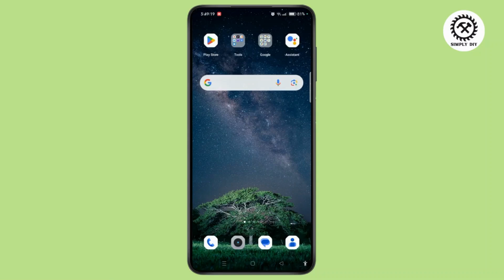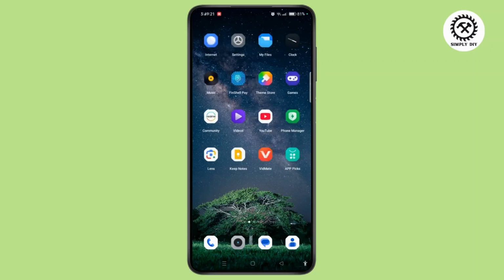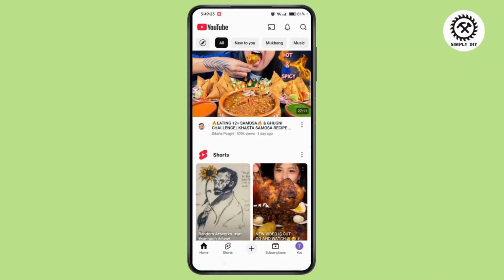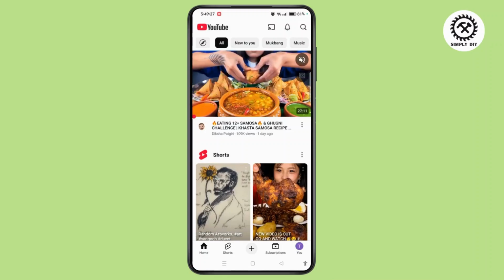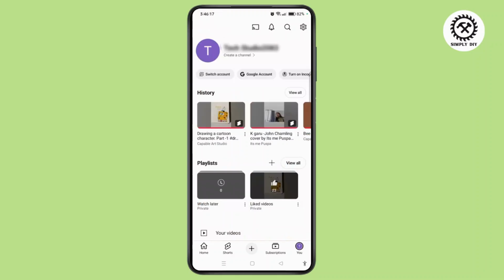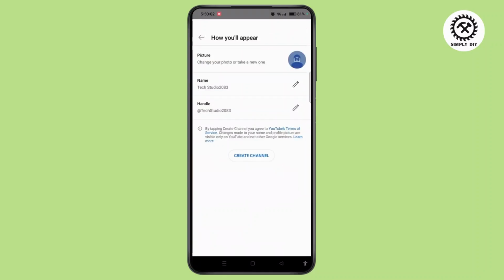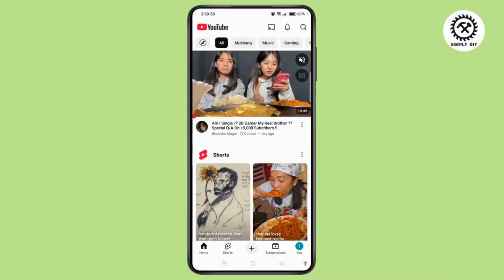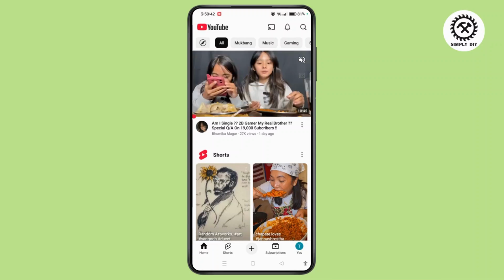How to Create a YouTube Channel on Android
"Learn how to create a YouTube channel on your Android device with our step-by-step guide! In just a few simple steps, you'll set up your channel, customize your profile, and get started sharing content. Whether you're a beginner or just looking to refresh your skills, this video will show you everything you need to know.

Chapters:
00:00:00 - Introduction
Learn how to create a YouTube channel on Android.

00:00:10 - Open YouTube App
Locate the YouTube app on your Android and tap to open it.

00:00:20 - Access Profile Icon

00:00:30 - Tap 'Create a Channel'
Find and tap 'Create a Channel' at the top left.

00:00:40 - Customize Your
Channel Add a profile picture, enter your channel name, and tap 'Create Channel'.

00:01:00 - Confirmation
 Your new YouTube channel is now ready to go!

00:01:08 - Conclusion